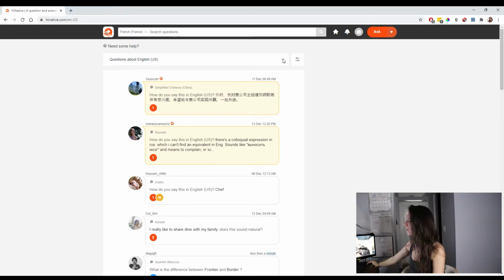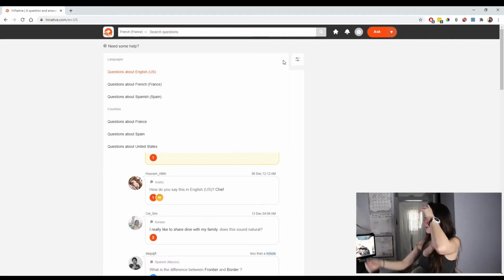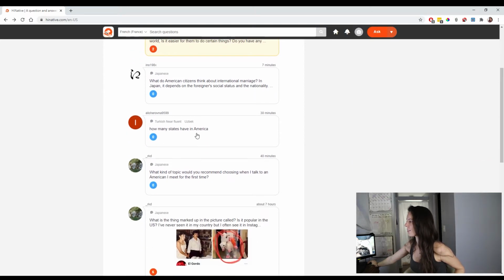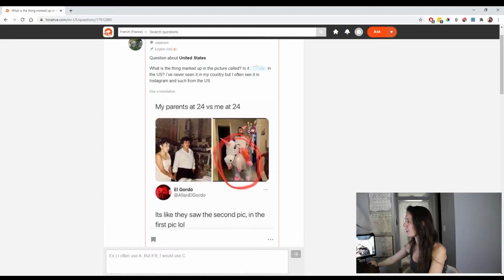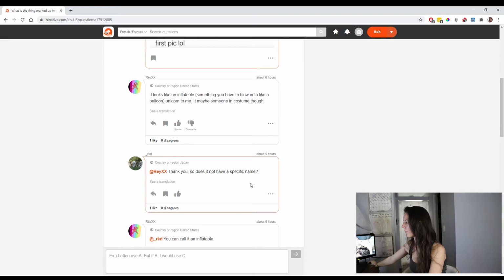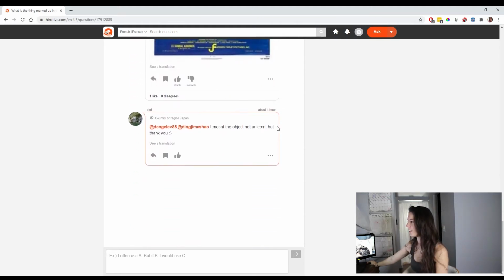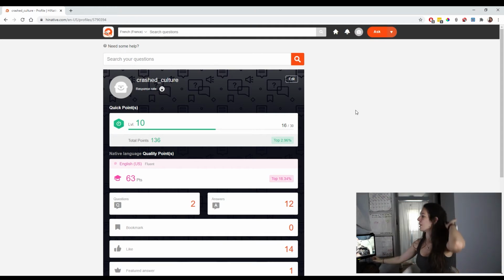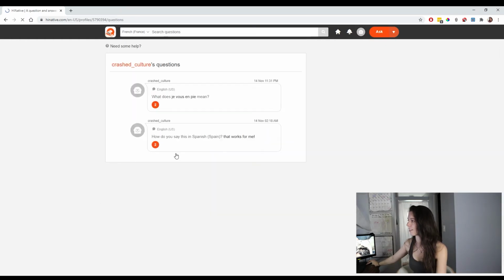HiNative Review: how to ask questions about foreign cultures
HiNative is the only language learning app of its kind that we can use to ask foreign language questions and more. Find out how to ask questions about foreign cultures, how to get foreign languages translated, and more in this video about the app to discuss different cultures.

HiNative is a language learning question and answer app that is an excellent resource for showing us how to ask foreign language questions for those interested in asking cultural questions and questions in foreign languages. After learning about Lang-8 shutting down, you might be wary about this language learning q&a app, but the HiNative app is an excellent resource in itself!

✨FREEBIES!✨
What do YOU need to do to learn a language? Take the quiz